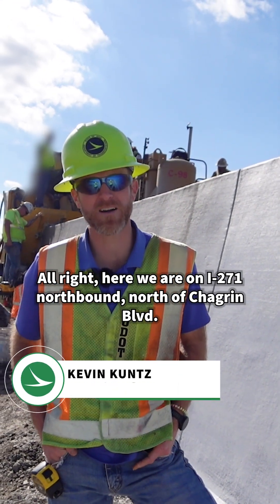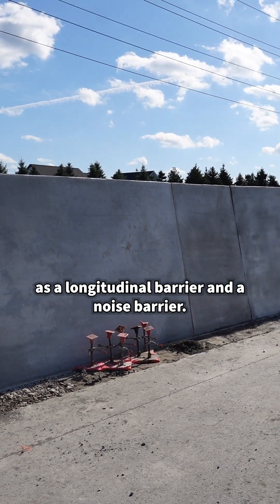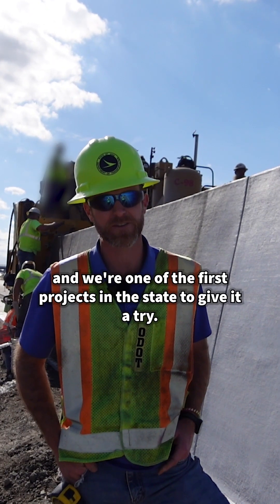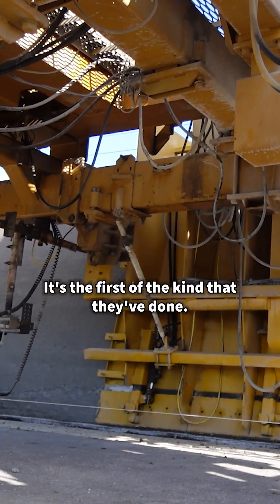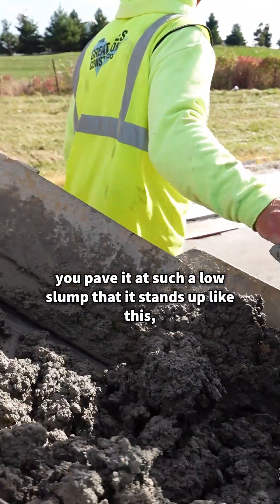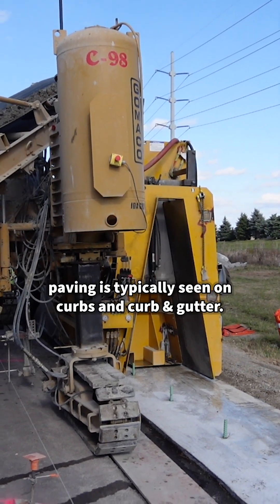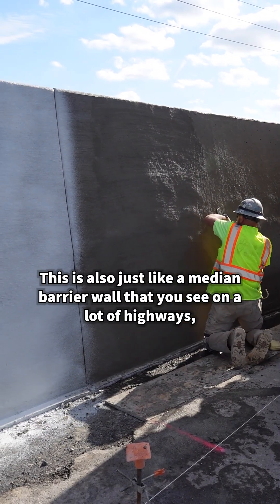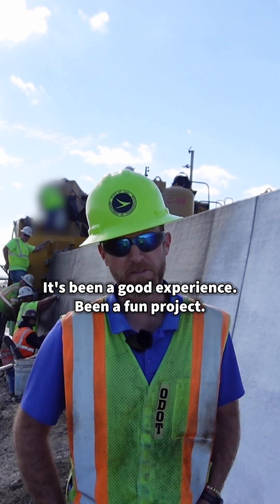Noise Barrier Pilot Project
A new ODOT pilot project installed an 81" concrete noise barrier along I-271 northbound, north of Chagrin Blvd. Utilizing slipform paving, the contractor was able to construct the wall with no framing. If it succeeds, more of these walls can be installed throughout the state. The hope for these walls is that they will reduce the noise like other noise barriers, but need fewer repairs, saving Ohio taxpayers time and money.